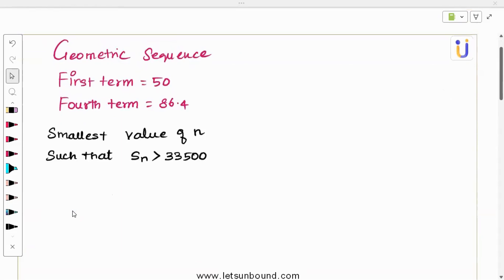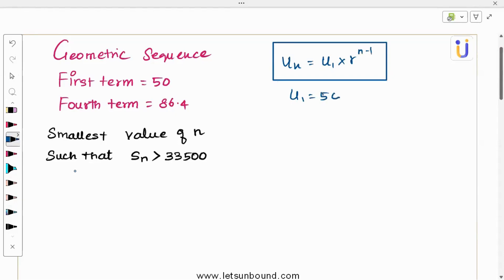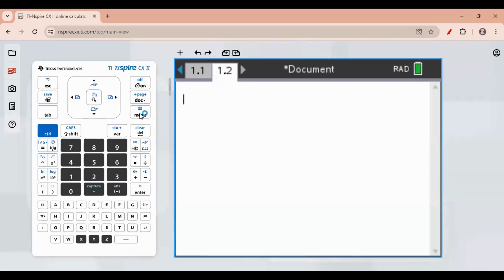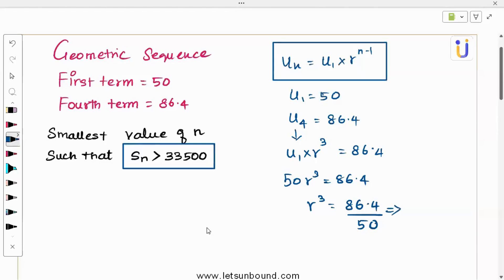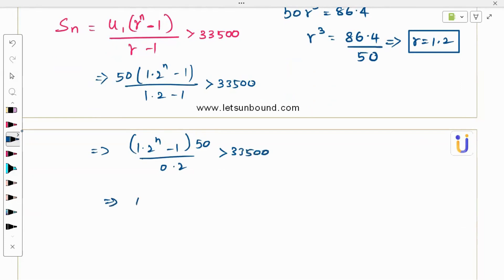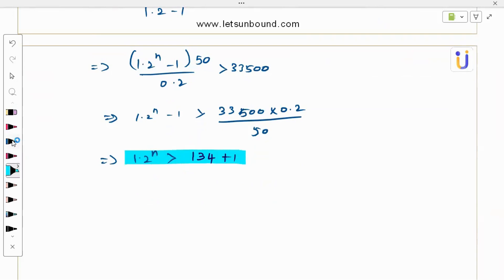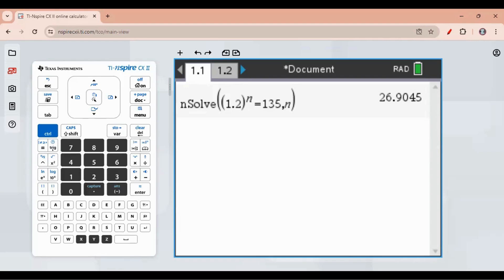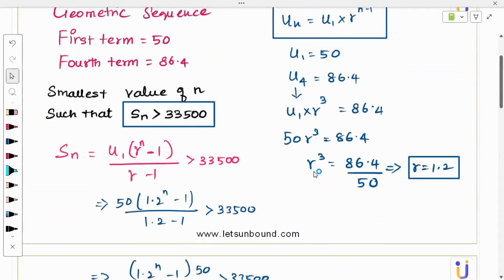IBDP Math | AASL | Nov 2022 Paper 2 - TZ0 | Q4 | Sequence and Series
In this video, I tackle a past year IBDP math problem focused on sequences and series, with a particular emphasis on geometric series.
Using technology, I demonstrate how to solve the problem step by step, ensuring you understand the methods and techniques required to handle similar questions in your exams.

🔍 What you'll learn:
How to solve problems involving geometric series in sequences and series
Key concepts like sum of a geometric series and common ratio
Strategies for solving IBDP past paper questions using technology

💡 Perfect for:
IBDP students preparing for their math exams
Anyone studying sequences and series with a focus on geometric series
Math enthusiasts looking to enhance their understanding of series